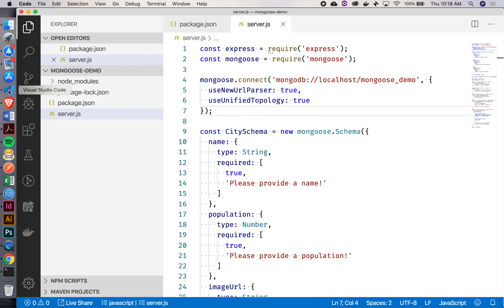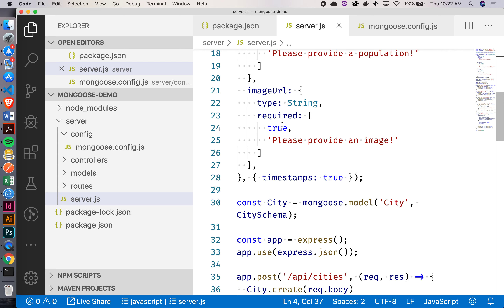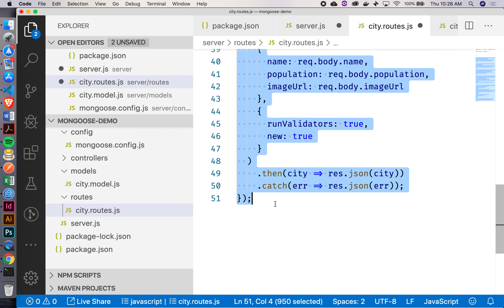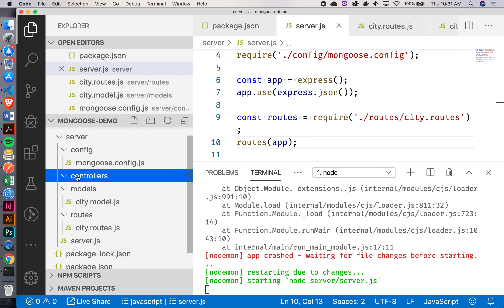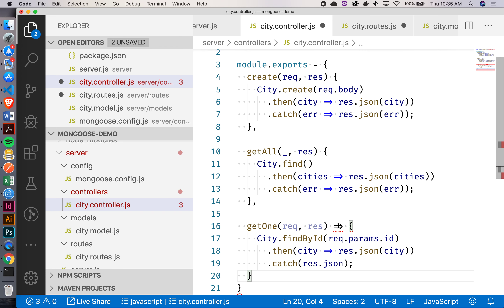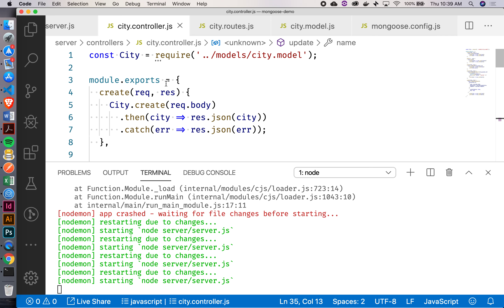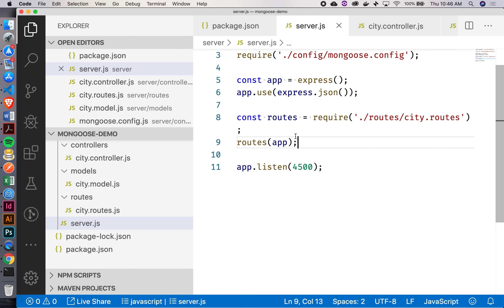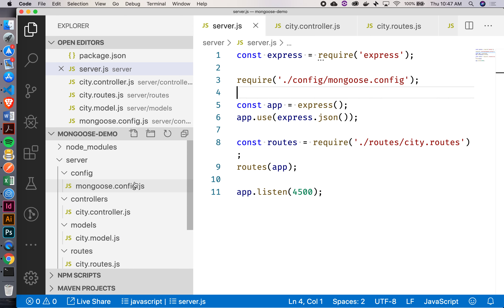Week 2, Day 4 - Full-Stack MERN Part 1 (Express Modularization)